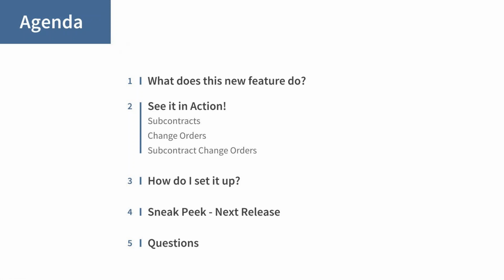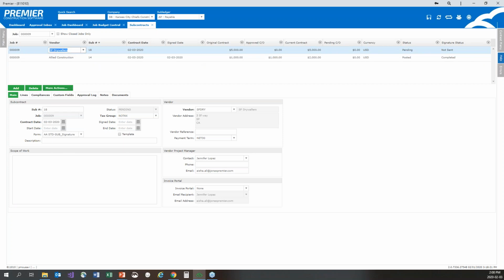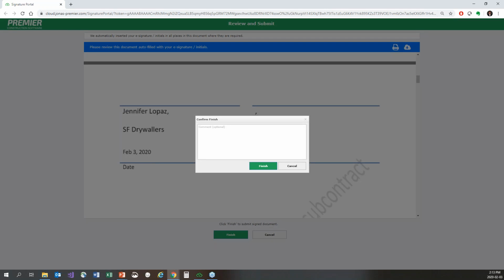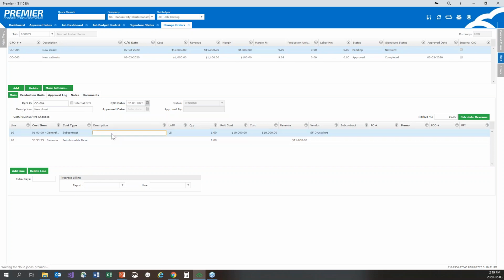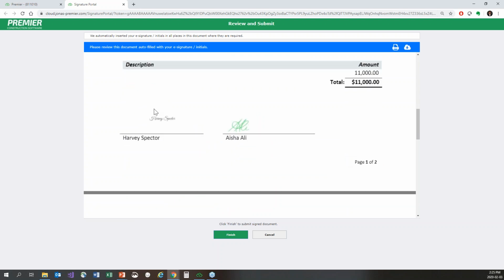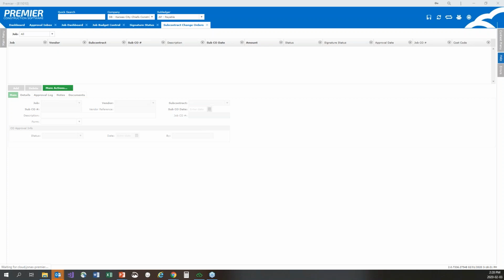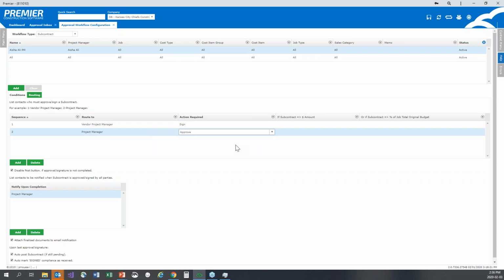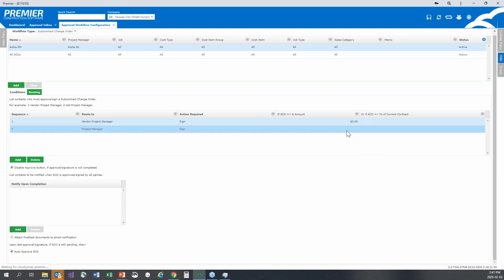February 1st 2020 Release Video - Electronic Signatures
Our February 1st 2020 release marked the launch of electronic signatures and automated approvals.